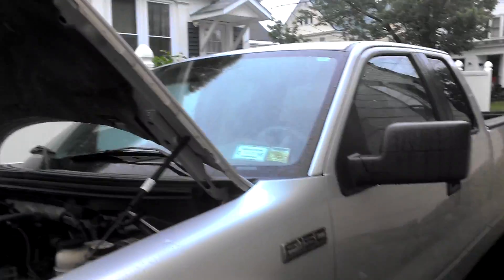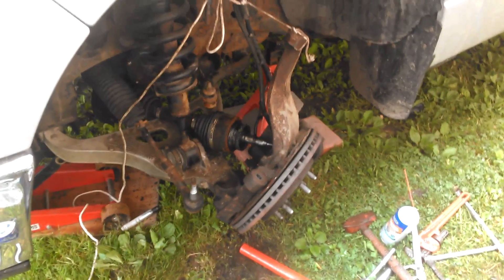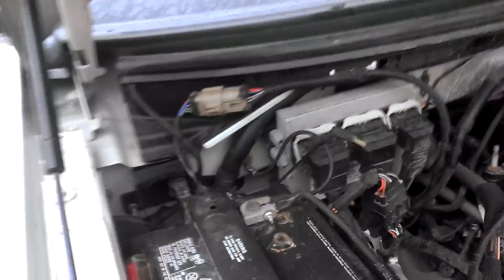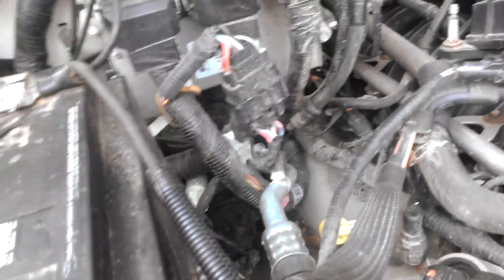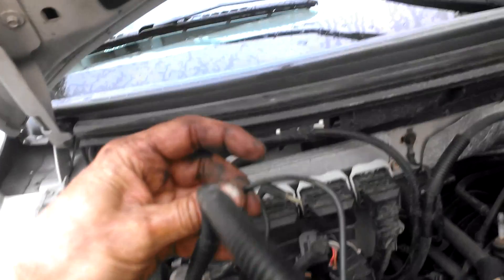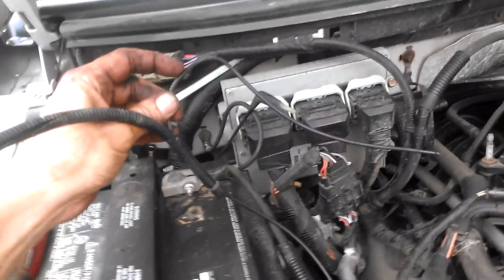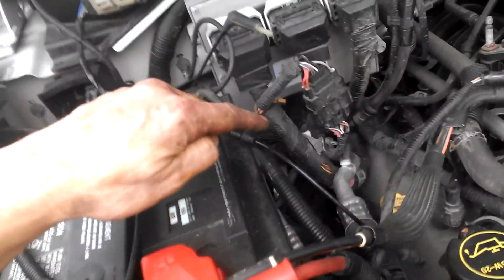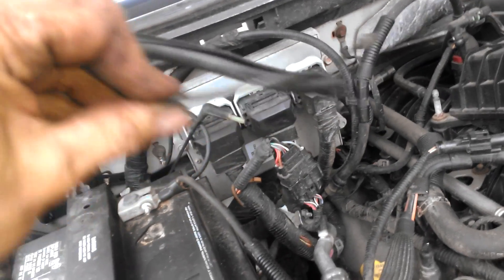2006 f150 four wheel drive actuator issue.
2006 f150 four wheel drive actuator repair/diagnosis